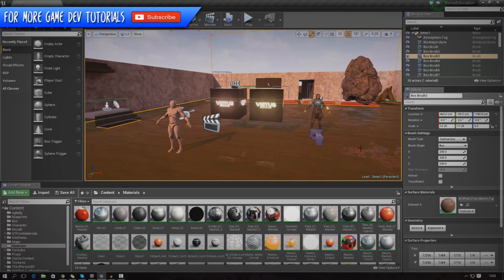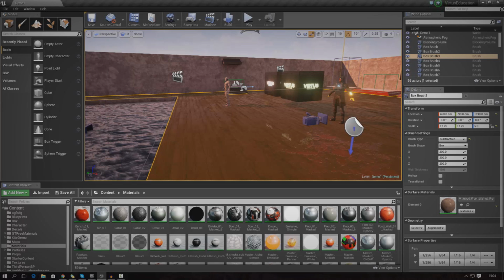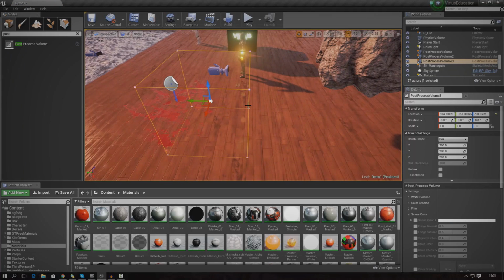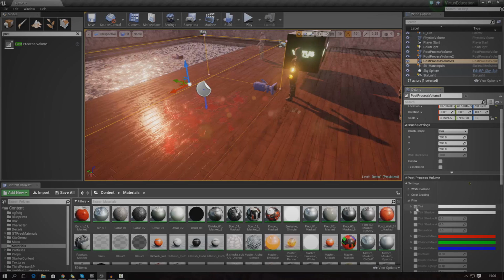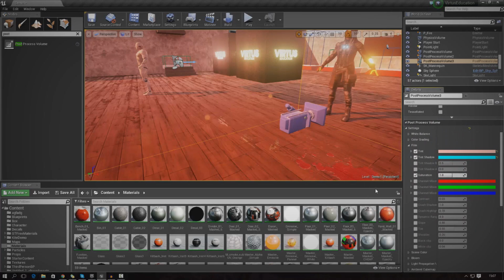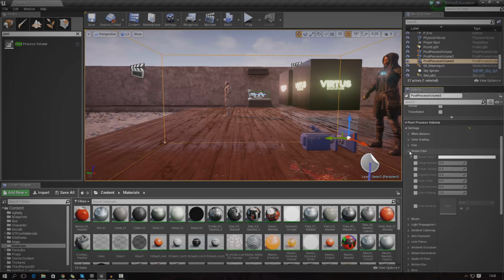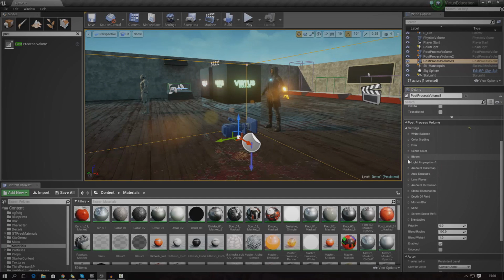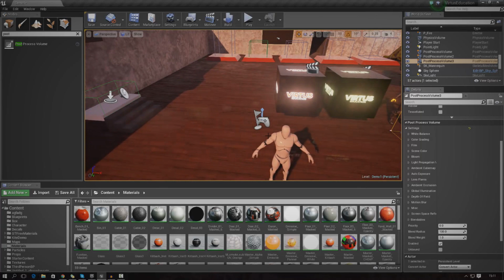Unreal Engine 4 Beginner Tutorial Series - #34 Post Processing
This is episode 34 of my unreal engine 4 beginner tutorial series, in today's episode we'll be going over and introduction post processing. Having said that that we'll be taking a look at what post processing is & what it can do.

Once we understand the concept of post processing we'll be showing you how you can create your first post processing volume and then adjust the settings to get your scene to look how you want it to including:

-Color Grading
-Lens Flares
-Vignettes
-Fringe
-More...

Next Video
In the next video we'll be taking a look at how we can use blueprints to stream levels.